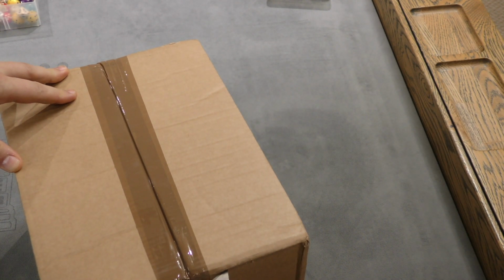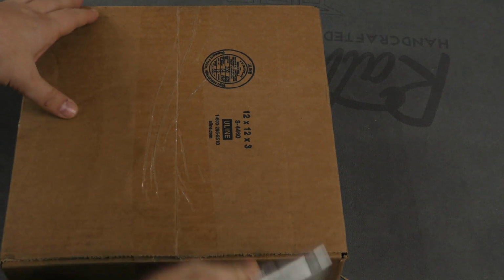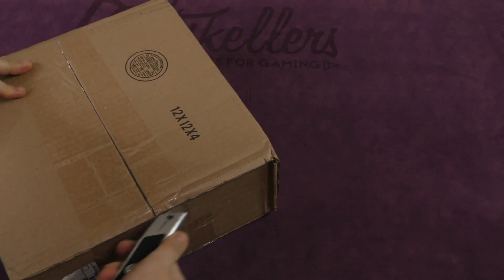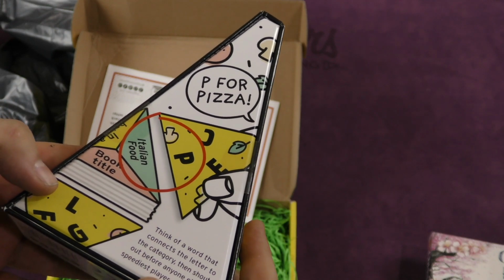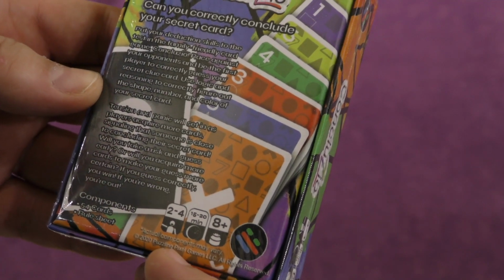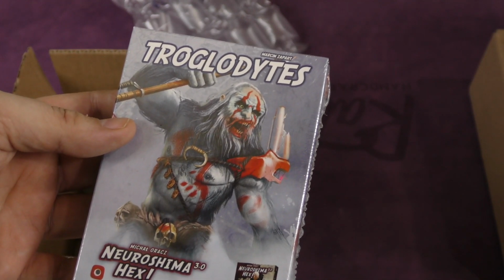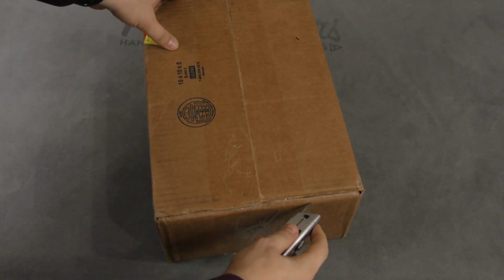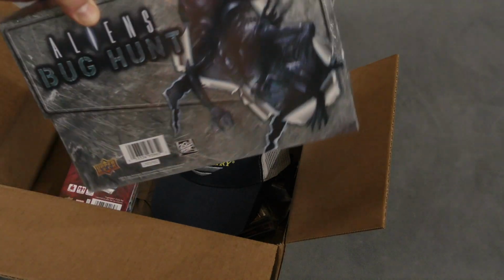Tom's Boring Unboxing Video September 13, 2020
Tom Vasel, the opener of many boxes!!!